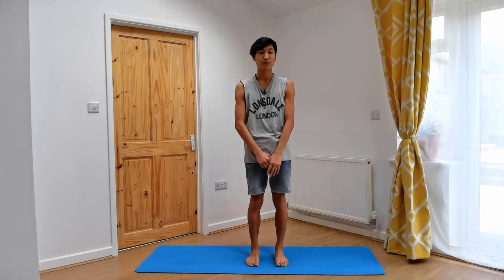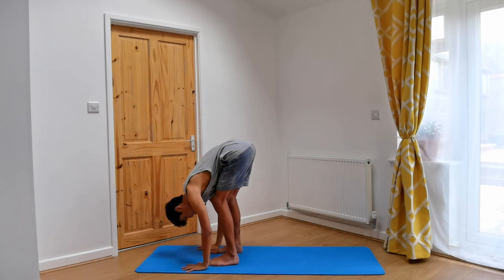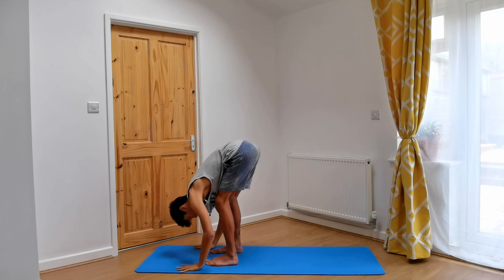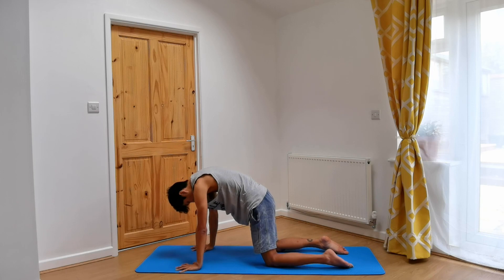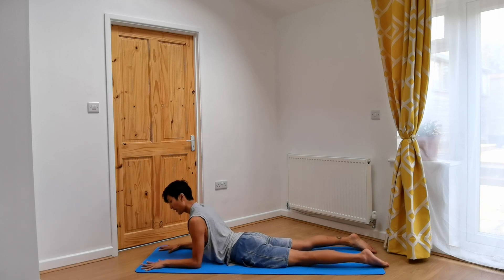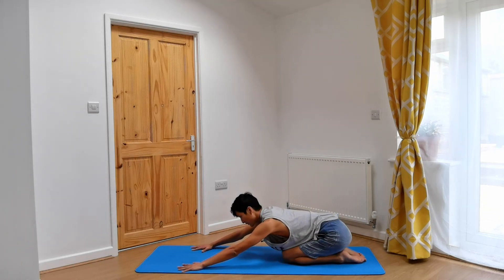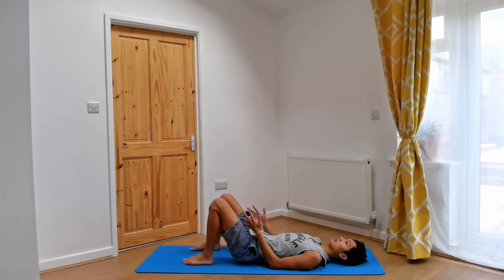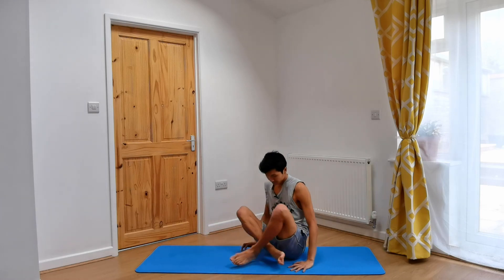Day 9 - Backbends | Advent Yoga Series | Yoga with Dyon (15 mins)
We are bringing focus to backbends today which can not only bring out lots of energy, but also lots of emotion as well so be steady and patient with yourself.
Practicing backbends can not only strengthen the spine but also train the mind to remain calm under demanding circumstances.

I remember one of my first jobs, I found it easier to physically bend over backwards than to work for some people, I'm sure some of you will agree ;)

See you again soon, Dyon :)